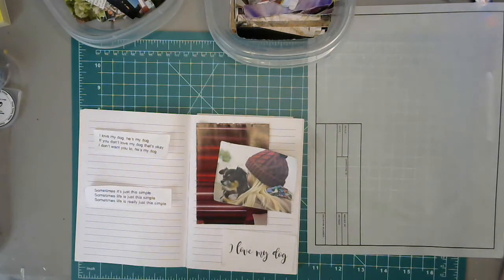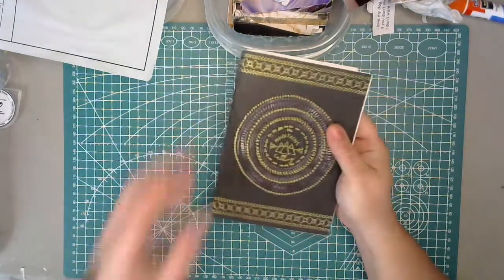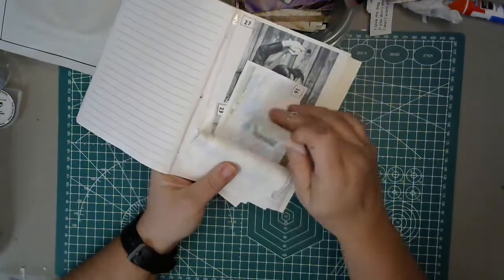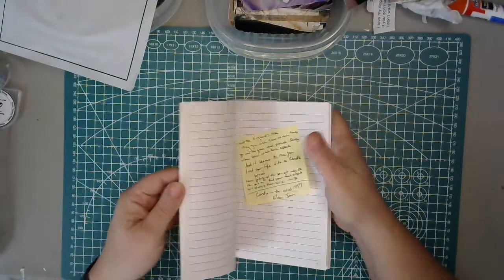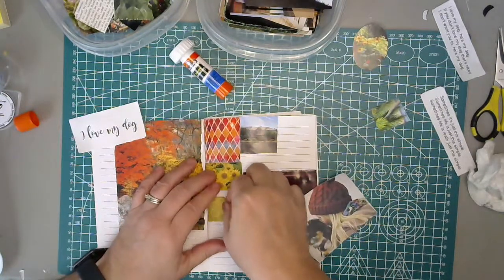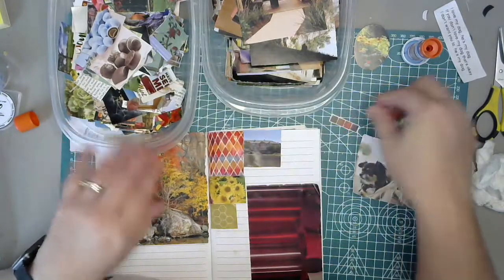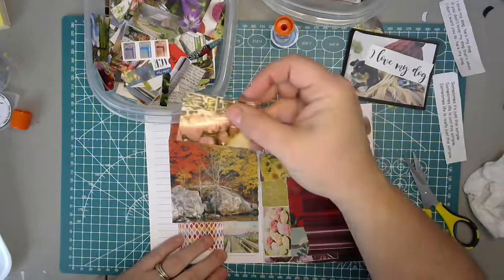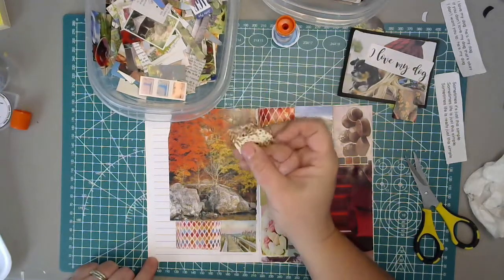November Daily - 1 | Gluebook Banter November 2020 Daily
The gluebook rules I made for myself:
1. given image must be the focal image
2. song lyrics inspired by image

My art is in the style of Dede Willingham, Shannon Green, and Cat Hand - just to name a few. I think it's important to be creative. It helps you in your everyday life. Don't be afraid - just get out there and create!